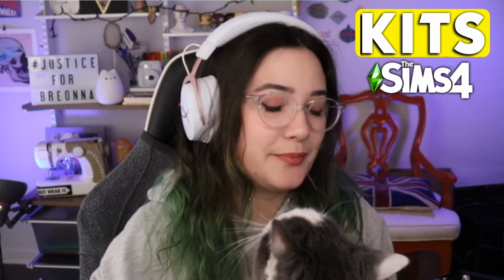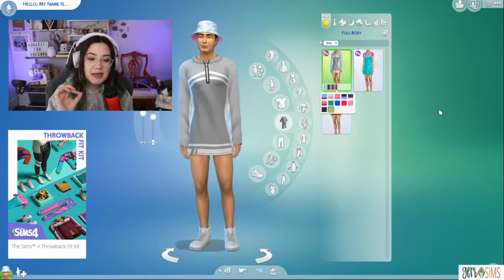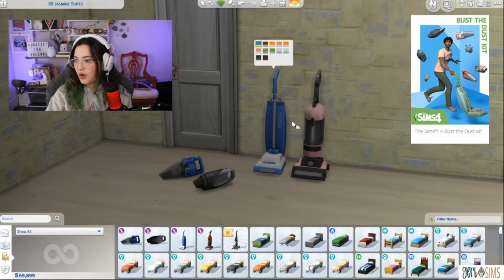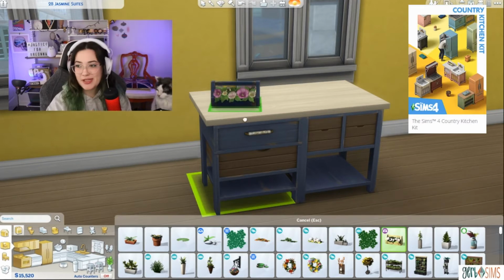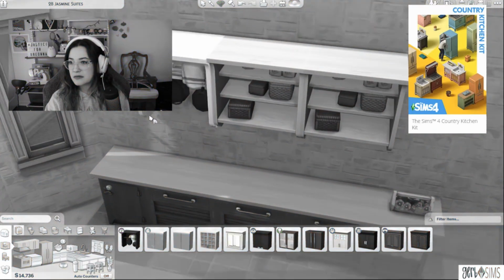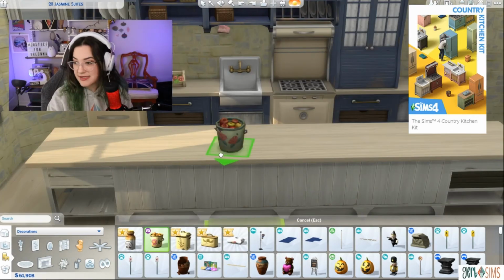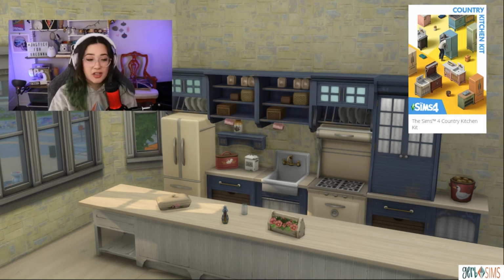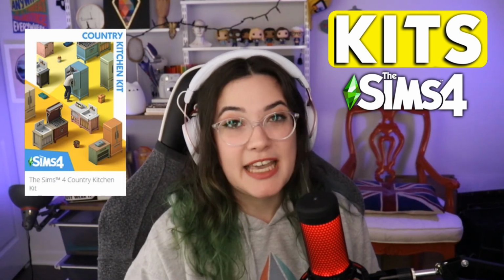How will a builder rate the Sims 4 Kits? 😳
In this video, I take apart the three new Sims 4 Kits! Is it possible for a builder to like a gameplay kit?

If you like this video, join me on Twitch where I stream at 8 pm CST Sundays, Tuesdays, Wednesdays, and Fridays.

Also find me all over the place!